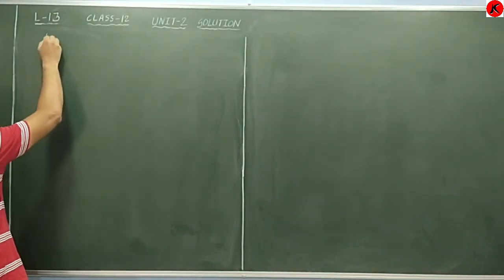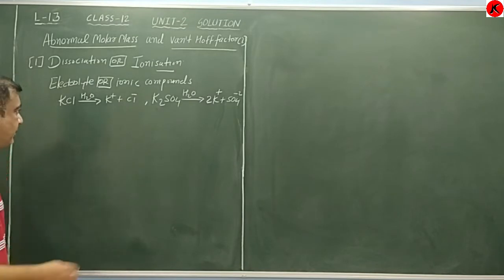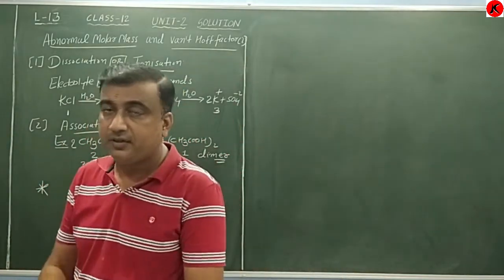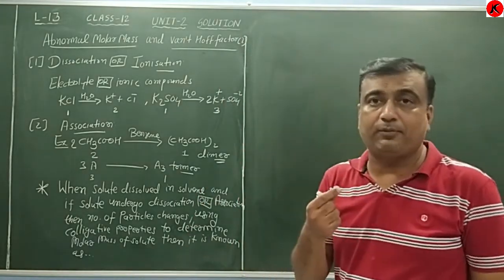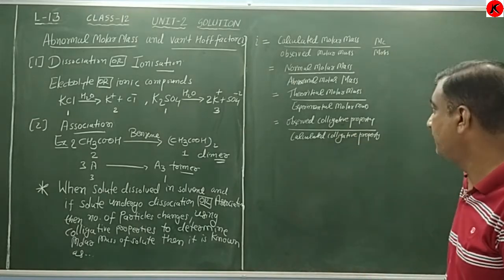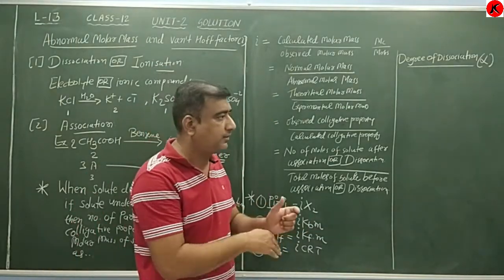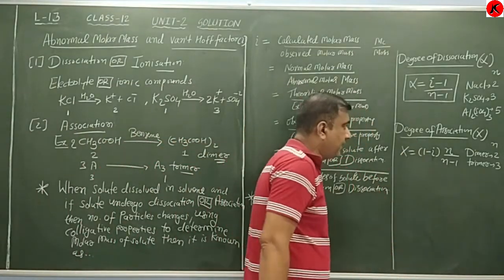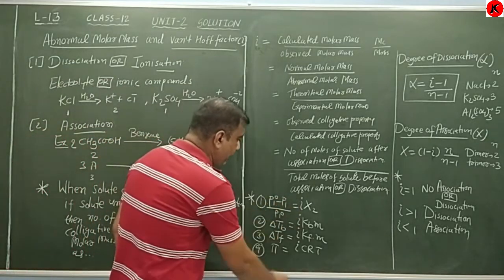CLASS 12 ENG MED CHEMISTRY | L13 | Chapter-2 solution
abnormal molar mass and Van't Hoff factor